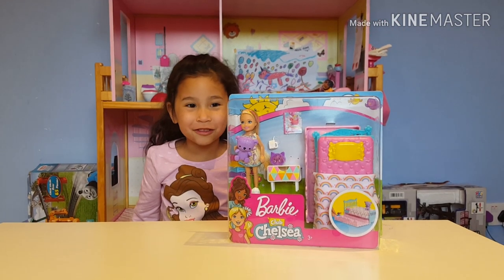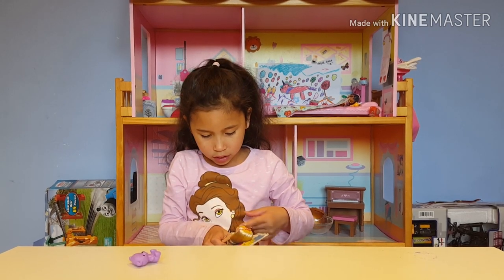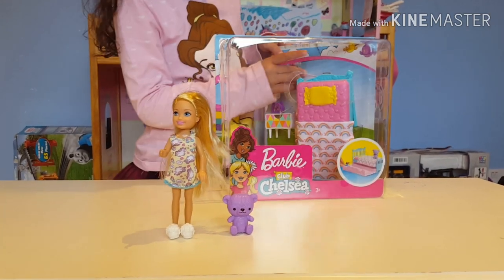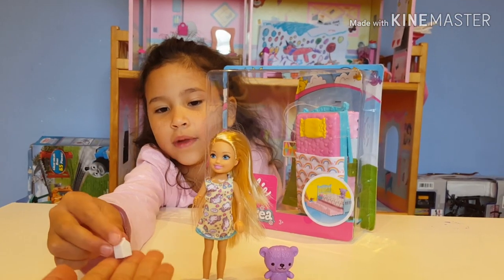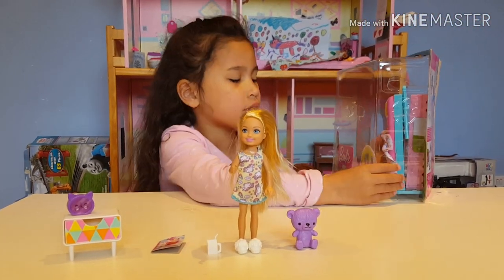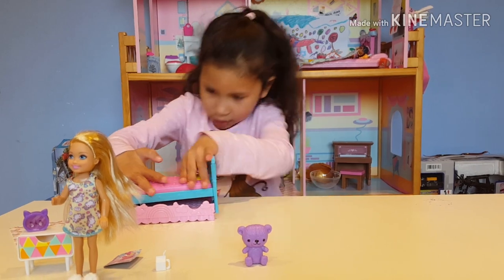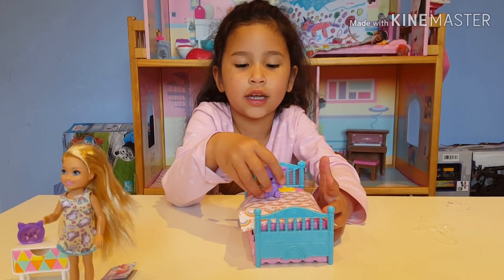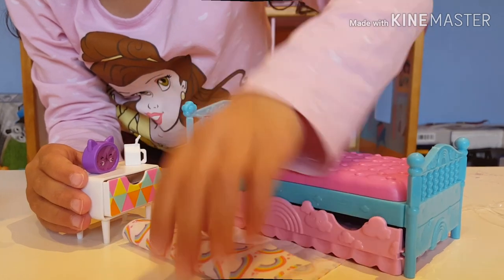Barbie Club Chelsea Dolls and Playset | Unboxing Toy | Toy Review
Product Description

The perfect Playset to encourage young kids imagination. Chelsea doll and her friends inspire young minds to explore the world just like big sister Barbie, they love to try new things, challenge themselves and have fun. Kids can play out so many stories with Chelsea doll and toys, like this Barbie Club Chelsea doll and playset. It delivers sweet dreams with a sweet bedroom theme. Inspired by the animated series Barbie Dreamtopia, the pink and blue trundle bed really works simply slide out the lower bed to make room for Chelsea doll and her purple teddy bear, then tuck her in with her pillow and rainbow-print blanket it matches the rainbows that decorate her bed! A nightstand with Colourful graphic is the perfect place for her kitty-shaped clock, and a working drawer holds her bedtime reading. Trouble sleeping? Try some milk; it's even got a straw! Chelsea doll is ready for bed wearing a nightshirt with rainbow print and white slippers with furry detail. So many fun pieces encourage imaginatons to play out unlimited stories with Chelsea dolls and toys. Collect them all to inspire even more storytelling fun

Features
: Chelsea dolls and toys encourage imaginations to explore the world with fun themes kids’ love!
: The blue bed has a pink trundle that slides out for a sleepover Chelsea doll's adorable purple teddy bear loves to have its own bed! A rainbow blanket and yellow pillow ensure sweet dreams!
 : The white nightstand is a young designer's dream with cool Colourful graphic on the working drawer store smaller pieces inside!
 : Additional pieces capture kids' attention for engaging storytelling and playtime, like a milk drink and Barbie Dreamtopia storybook!
  :  With so many pieces, this Chelsea doll and playset makes a great gift: there's a 15cm Chelsea doll, teddy bear, working trundle bed, nightstand with drawer and storytelling pieces!
    Colours and styles may vary!